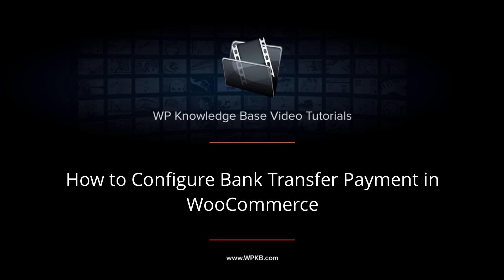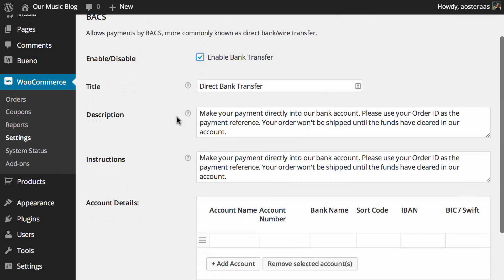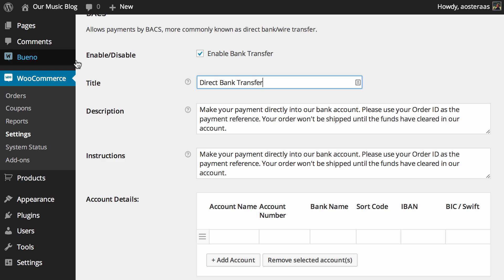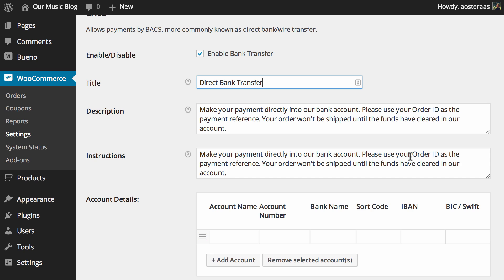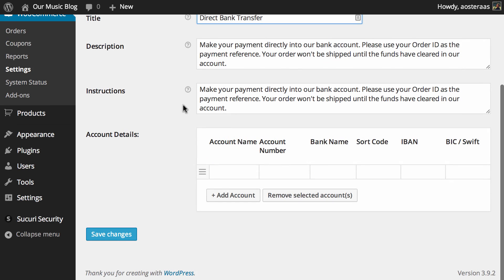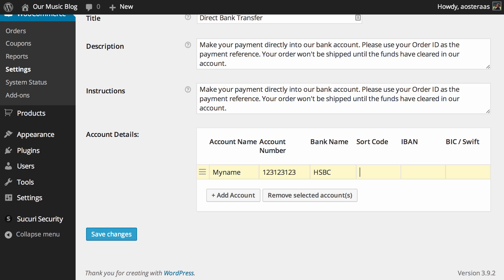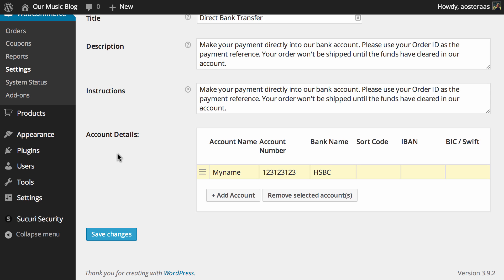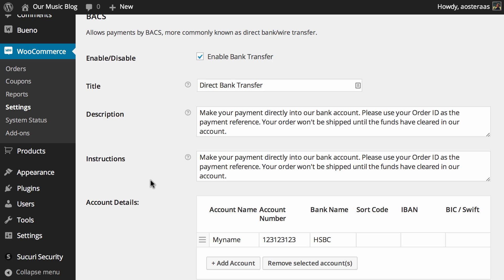How to Configure Bank Transfer Payment in WooCommerce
In this video we'll show you the required steps to enable Bank Transfer payment as an option in WooCommerce